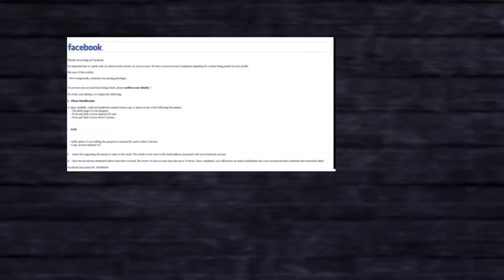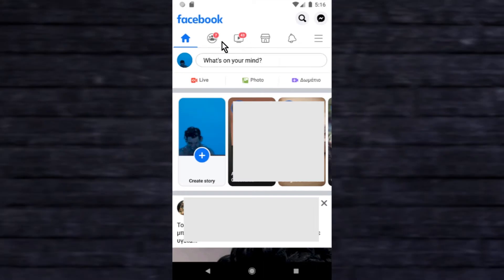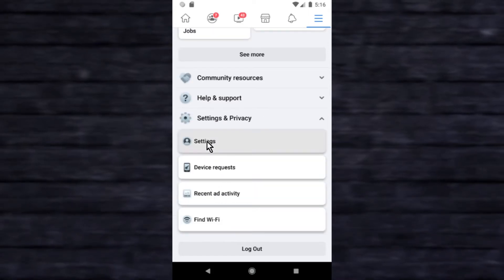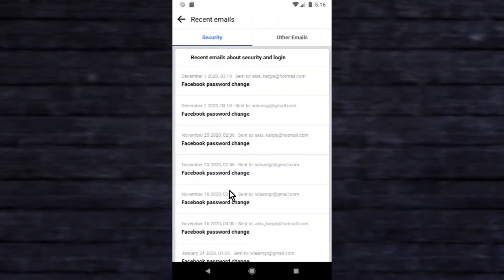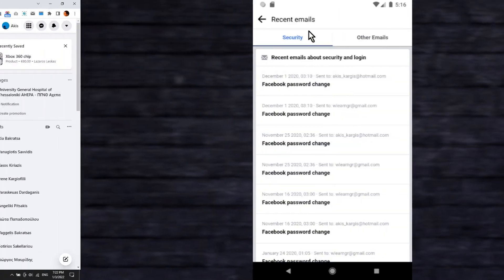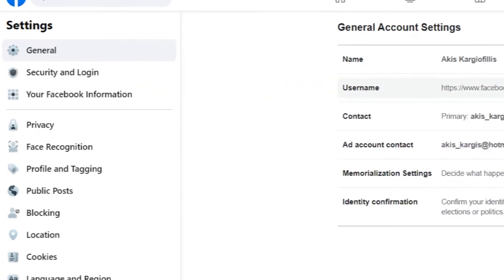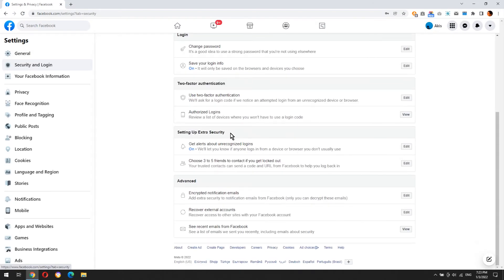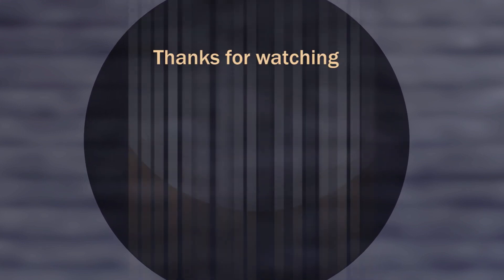How to verify that an email came from Facebook (using android or PC)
It is well known that phishing emails may look like they’re from a company you know or trust. If you have received a strange email that looks like came from Facebook, you can  check if it's fake or not. It is incredibly simple, but only if you know where to look. Watch this video to find out how you can verify that an email you received is legitimate and comes from Facebook.